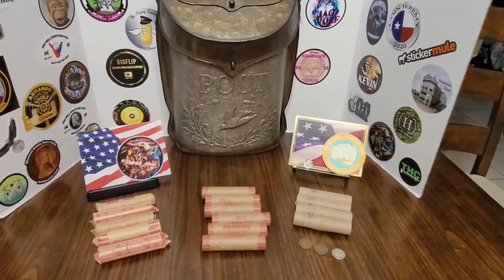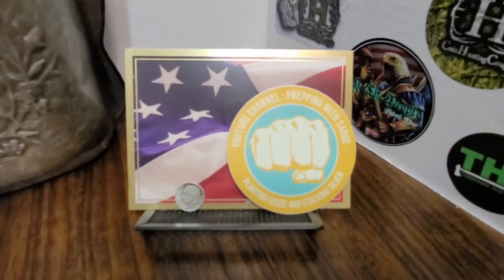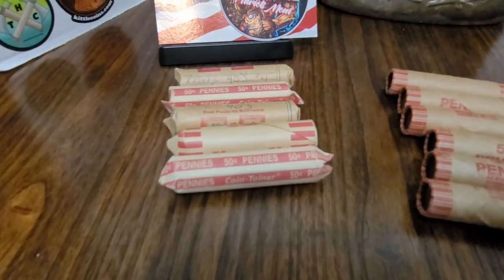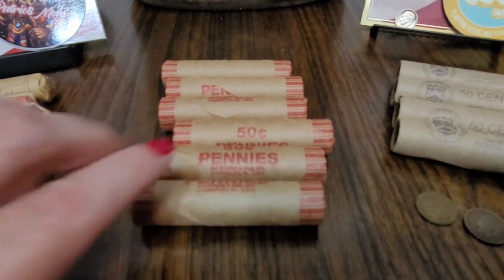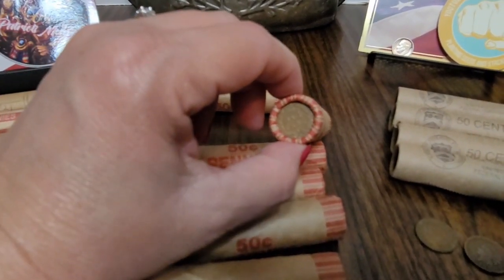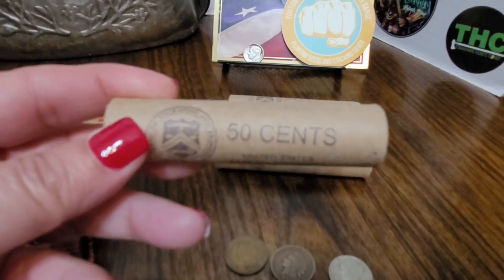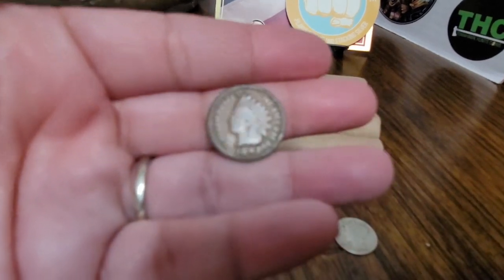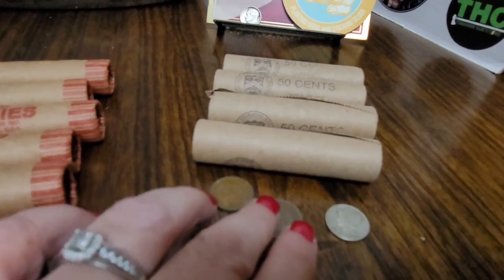Mail Call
In this video, I share some stickers trades and coins that I purchased.